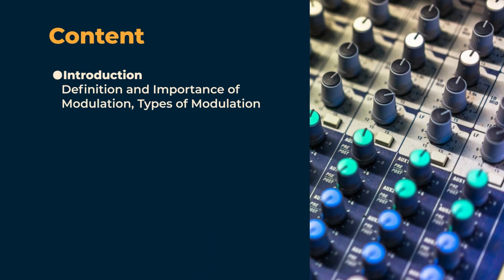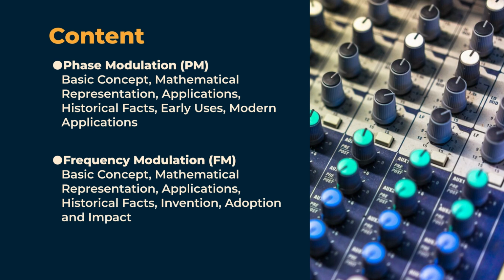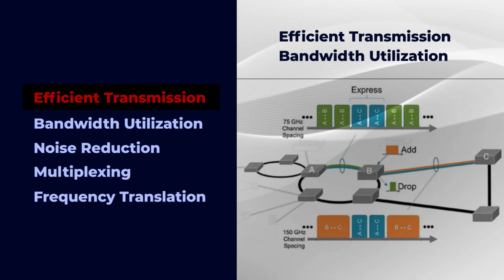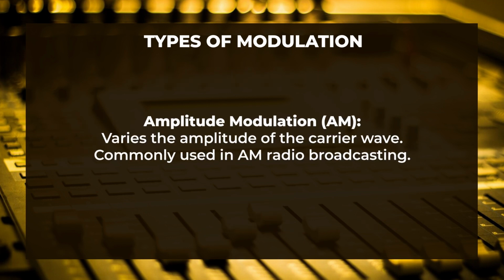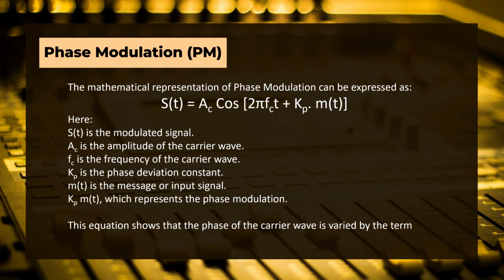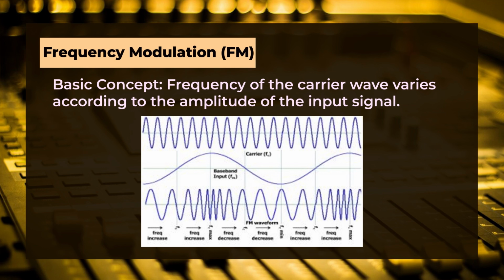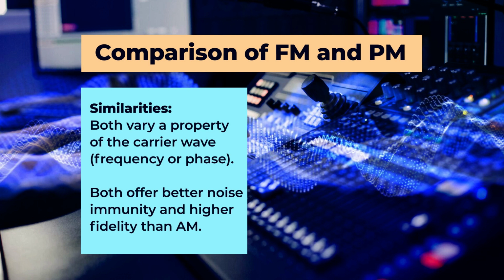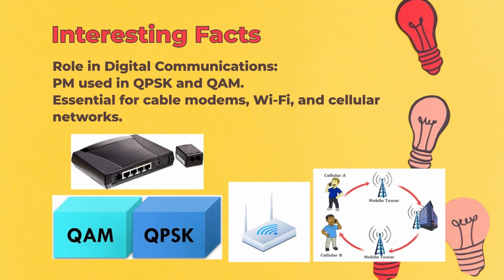L10 Introduction to Angle Modulation, FM, and PM